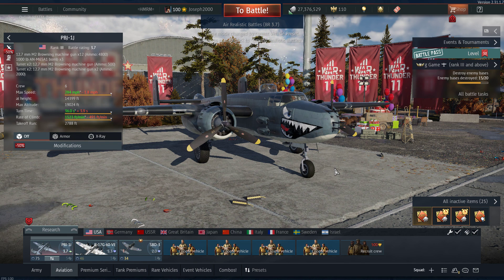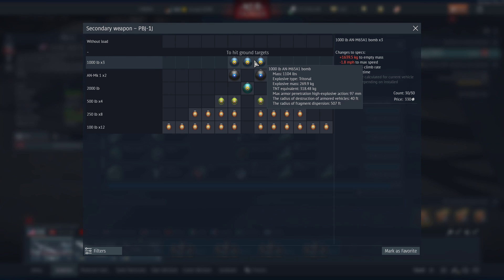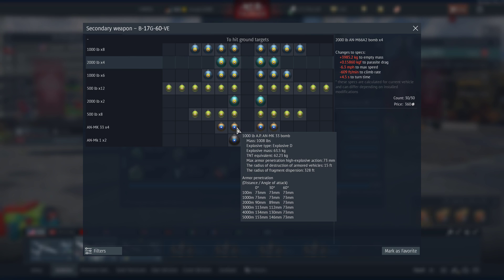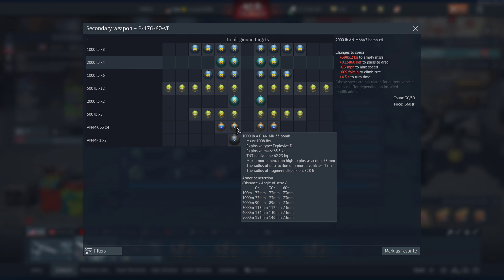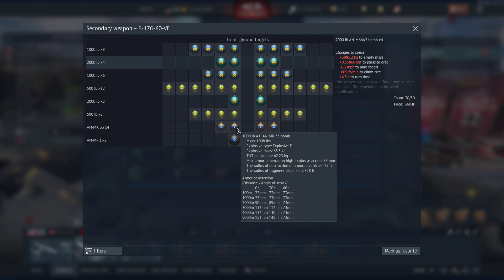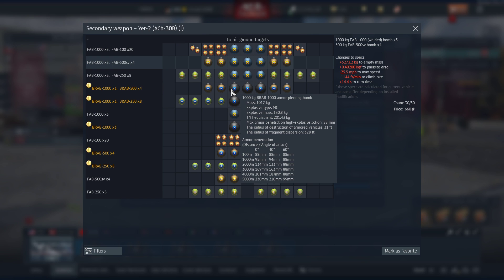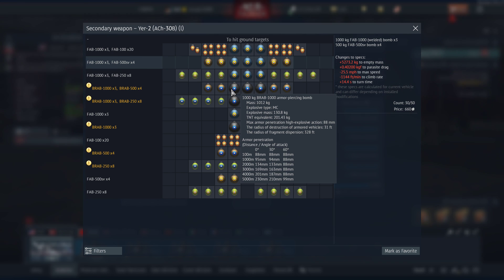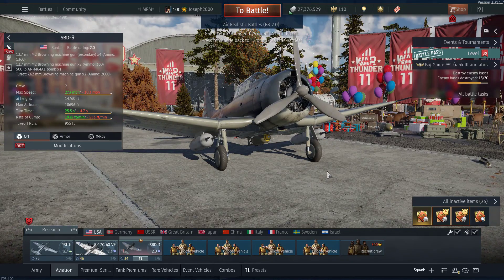War Thunder: New Bombs and Armour Piercing Bombs Discussion.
Hey folks, today its a Discussion Video on the new bombs added to some aircraft, as well as Armour Piercing bombs added to quite a few too! We discuss these as well as a brief mention on the ever expanding custom loadouts. Hope you enjoy!